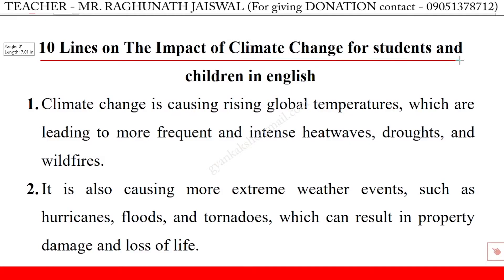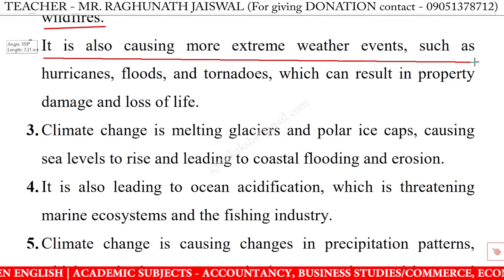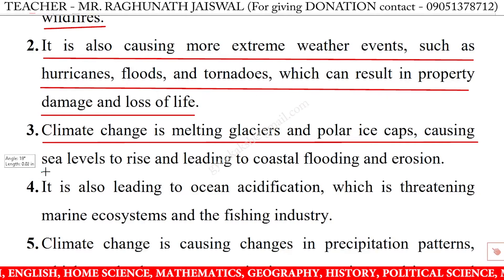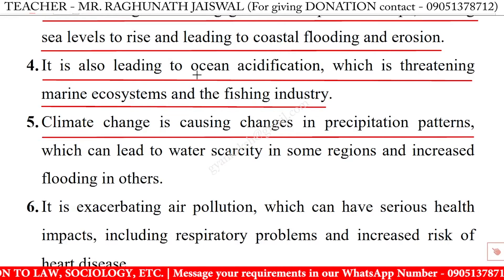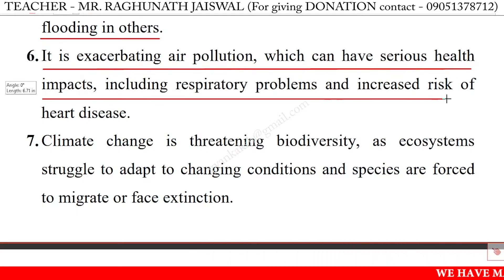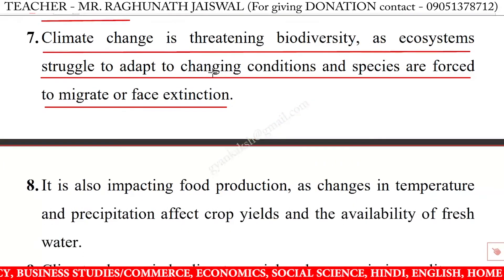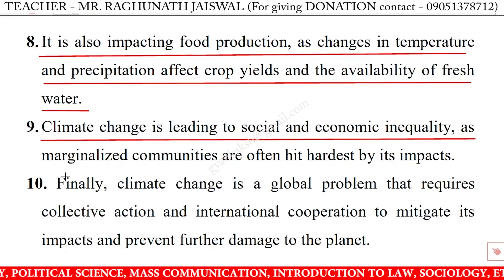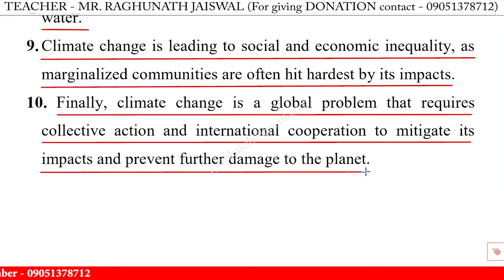10 lines on the impact of climate change in english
10 lines on the impact of climate change in english | the impact of climate change 10 lines essay | few lines on the impact of climate change in english writing | the impact of climate change speech in english 10 lines

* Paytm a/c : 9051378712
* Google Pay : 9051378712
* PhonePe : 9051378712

Accountancy class by Raghunath Jaiswal

10 lines on the impact of climate change,
10 lines on the impact of climate change essay,
10 lines on the impact of climate change in english,
10 lines on the impact of climate change,
the impact of climate change 10 lines 2nd class,
the impact of climate change 10 lines essay,
the impact of climate change 10 lines in english,
the impact of climate change 10 lines,
the impact of climate change essay in english 10 lines,
the impact of climate change speech in english,
10 lines on the impact of climate change for class 1,
10 lines on the impact of climate change for class 3,
10 lines on the impact of climate change for class 5,
10 lines on the impact of climate change for class 4,
few lines on the impact of climate change,
few lines on the impact of climate change in english